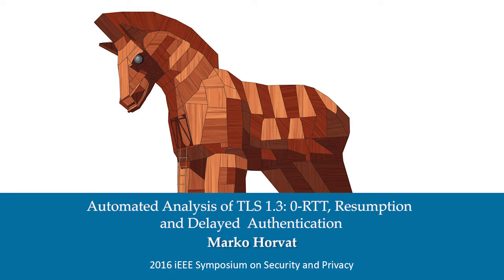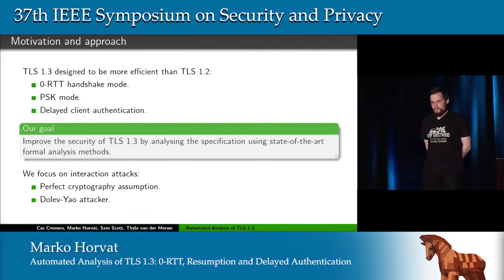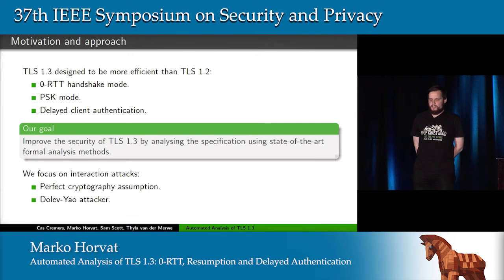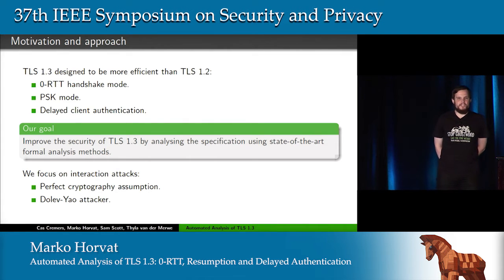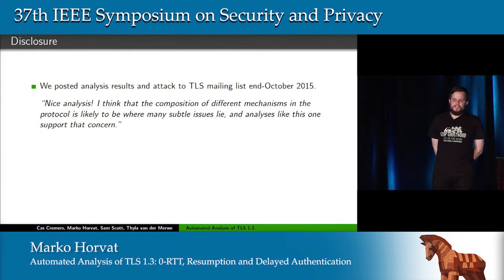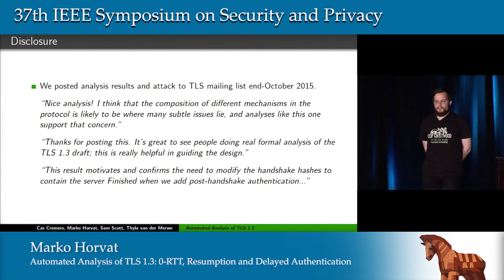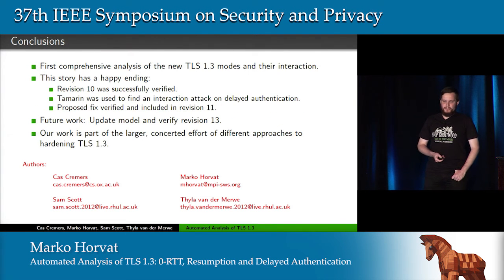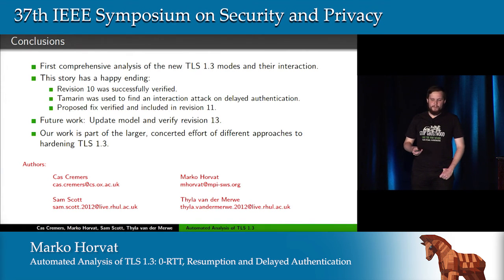Automated Analysis and Verification of TLS 1.3: 0-RTT, Resumption and Delayed Authentication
Marko Horvat (University of Oxford)
Presented at the
   2016 IEEE Symposium on Security & Privacy

ABSTRACT
After a development process of many months, the TLS 1.3 specification is nearly complete. To prevent past mistakes, this crucial security protocol must be thoroughly scrutinised prior to deployment. In this work we model and analyse revision 10 of the TLS 1.3 specification using the Tamarin prover, a tool for the automated analysis of security protocols. We specify and analyse the interaction of various handshake modes for an unbounded number of concurrent TLS sessions. We show that revision 10 meets the goals of authenticated key exchange in both the unilateral and mutual authentication cases. We extend our model to incorporate the desired delayed client authentication mechanism, a feature that is likely to be included in the next revision of the specification, and uncover a potential attack in which an adversary is able to successfully impersonate a client during a PSK-resumption handshake. This observation was reported to, and confirmed by, the IETF TLS Working Group. Our work not only provides the first supporting evidence for the security of several complex protocol mode interactions in TLS 1.3, but also shows the strict necessity of recent suggestions to include more information in the protocol's signature contents.